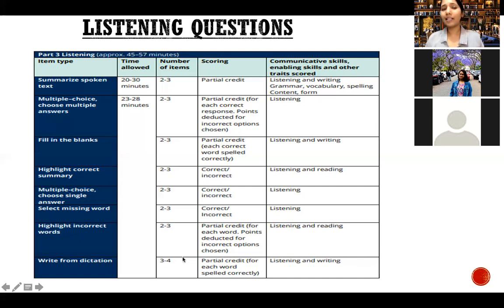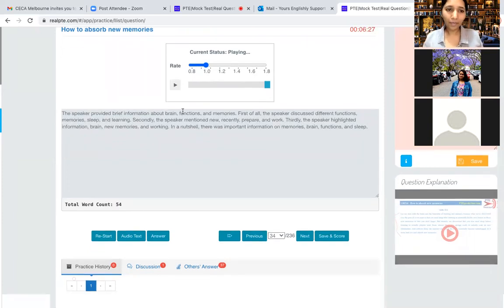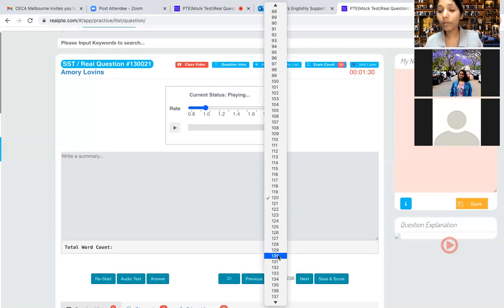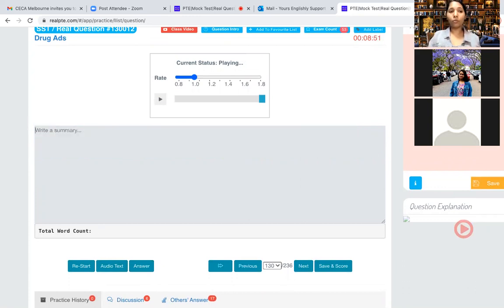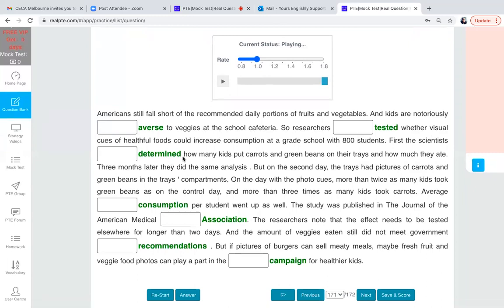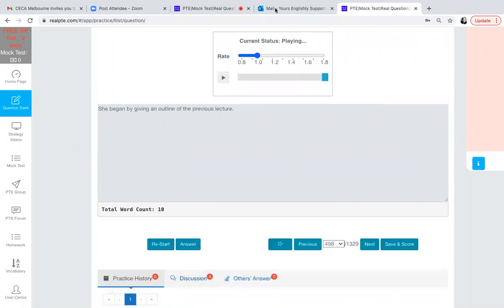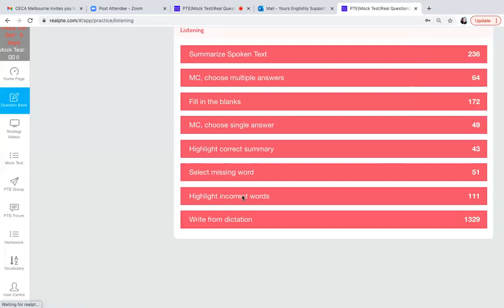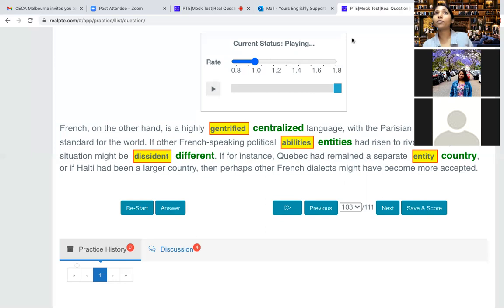PTE Listening || Tips to score high in Pte listening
PTE Listening Super Effective Practice and Feedback

Watch our online students practice and receive feedback and tips to enhance
their PTE skills

Description:
Contains important HACKS and TIPS to CRACK PTE Listening

Template for Summarise Spoken Text
Strategy and Approaches  for
1. Multiple Choice Questions
2. Fill in the blanks